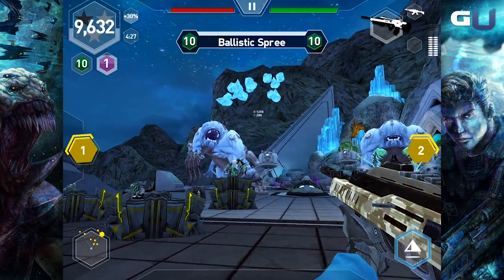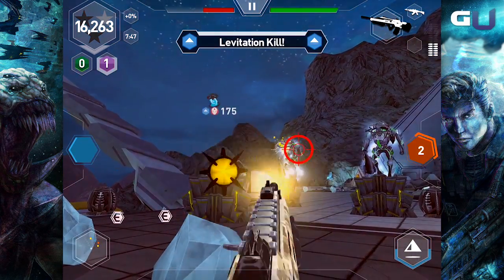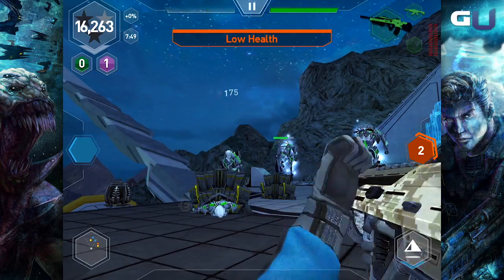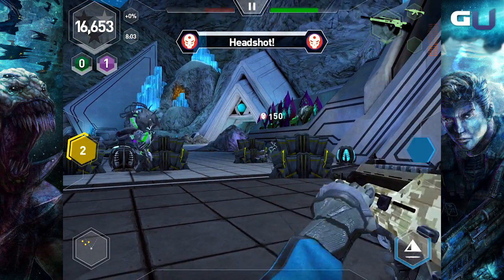Midnight Star - How to Beat Colossus, Final Battle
Want to learn more Midnight Star tips and tricks? Come check out and watch all our tips videos!

This Midnight Star video demonstrates the tips, strategies and guide on how to beat The Colossus in Saving Grace. Note that the Colossus has 3 targets: face, and the pistons. The pistons protect the renfield troopers

Here are some tips and strategies:
1. Start with a melee encounter with a Colossus
2. Then, turn around and fire on the pistons
3. Destroy one piston, then eliminate the Gunner, Destroy the next piston and finally the last gunner
4. Fire at The Collussus’ face to finish him off
5. Focus on the gunners and the Colossus trying to harm you first

General tips: use your shield, clean up some of the Dust and Renfield troopers to prevent them from damaging you.